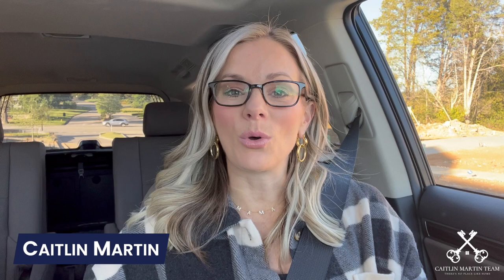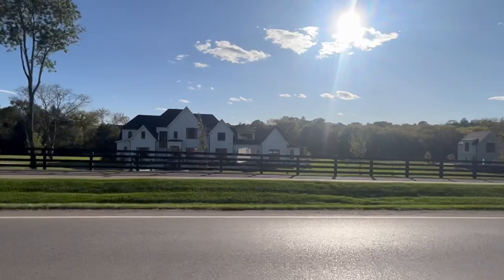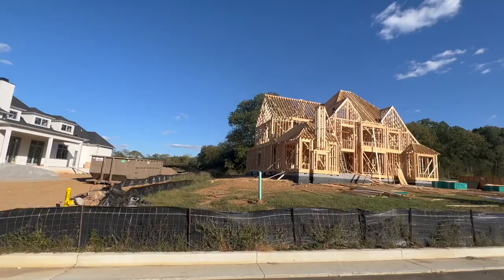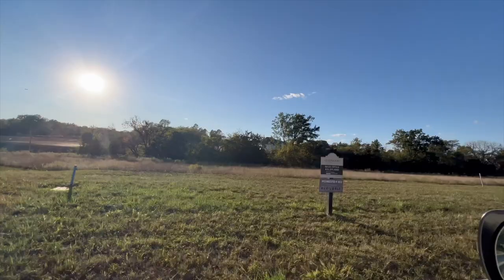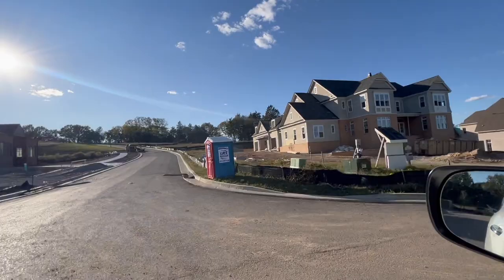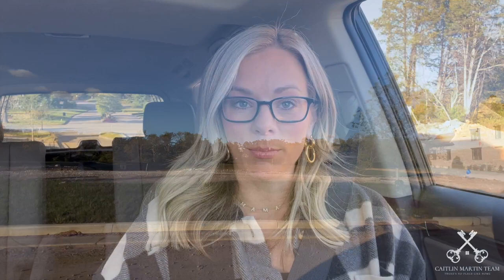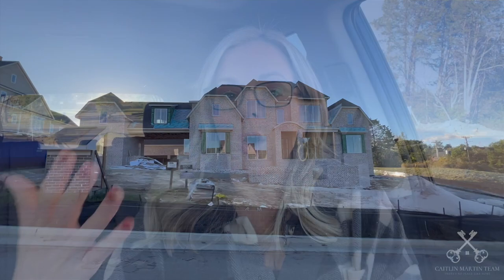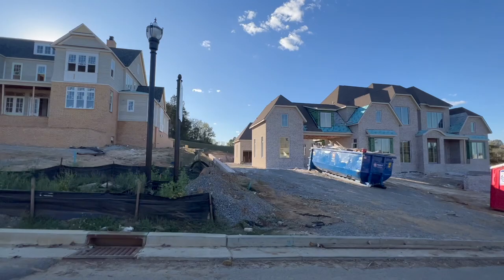NEIGHBORHOOD TOUR: Rosebrooke, Brentwood, TN | Newest Luxury Neighborhood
If you're looking for one of the best luxury residential neighborhoods in Middle Tennessee, look no further than Rosebrooke in Brentwood TN. This neighborhood was featured in Nashville's 2022 Parade of Homes. When complete, Rosebrook will be home to 248 homesites. It is situated on 365 acres at the intersection of Sunset and Split Log Roads. The land that's being developed has a special history as it was previously a horse farm known for its World Champion Arabian and Tennessee Walking horses. The previous owners saw the development teams vision for preserving the gorgeous rolling hills, tree rows & bubbling streams. While Ford Homes is part of the development team, they are also a builder in Rosebrooke with several other highly esteemed builders including: Sipple homes, Aspen Construction, Insignia, Legends & Schumacher Homes and Stonegate Homes. To learn more about the homes and build opportunities in Rosebrook, check out today's video to learn more!

➡️ RELOCATING TO NASHVILLE?

Did you enjoy this video or find it helpful?

My name is Caitlin and I’m a REALTOR® in Nashville, Tennessee. I specialize in helping out of state newcomers find their new happy haven in Nashville. As a transplant myself, I totally understand the stresses that come along with trying to find a new home in a new city. That’s why I love to come along beside transplants and help guide them through finding the perfect fit for them. When I’m “off the clock” I love spending time with my husband and three dogs, sitting on the back porch listening to music and enjoying a good glass of red wine. I love college football [GO VOLS!], finding ways to lift others up and watching reruns of The Office or Friends. [Don’t be surprised if you hear a Friends reference from me - I’m pretty sure there is one for almost everything in life!]

Caitlin Martin, CSA, ePRO, PSA, RENE, REALTOR®
Weichert, Realtors | The Andrews Group